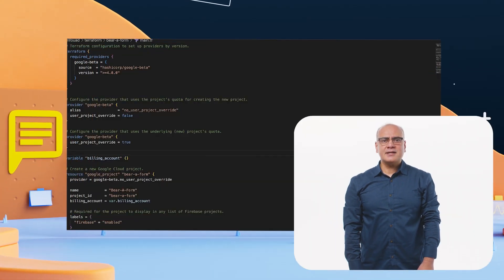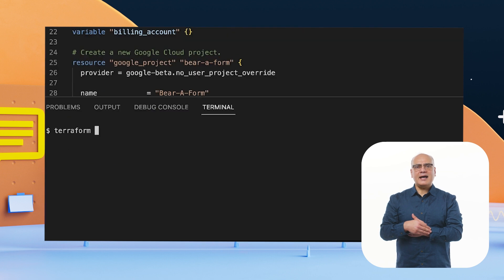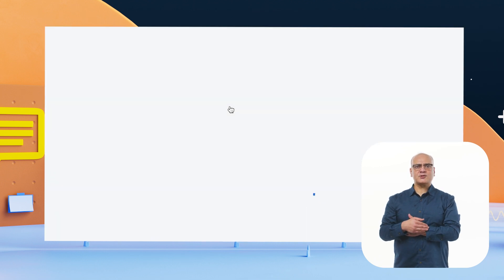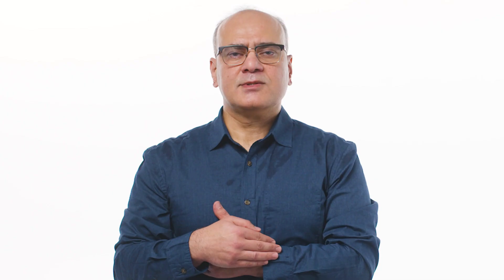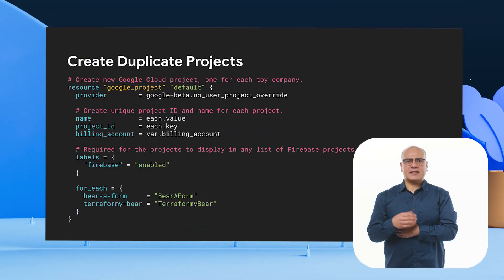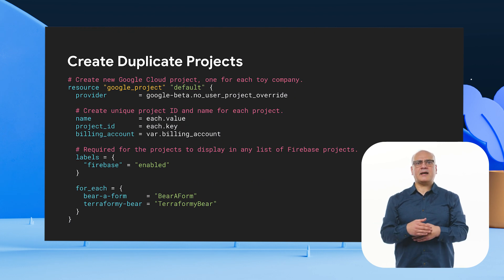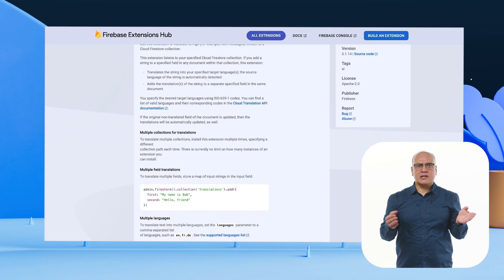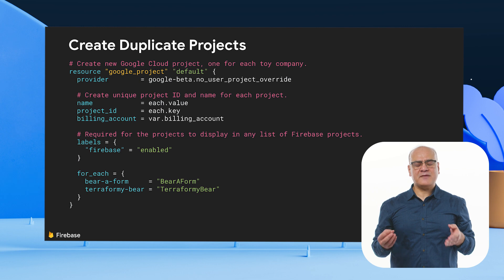Firebase & Terraform: The simple way to scale and automate your infrastructure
As your business grows, manually setting up your cloud resources becomes more tedious, time-consuming, and prone to mistakes. But Firebase now integrates with Terraform – an industry-standard tool for infrastructure-as-code that automates provisioning and configuring of cloud resources. In this demo, we’ll show you how Terraform can help you scale, even when you’re using several Firebase services like Authentication, multiple Cloud Firestore instances, and now even Firebase Extensions!